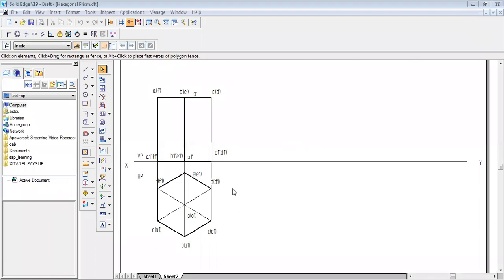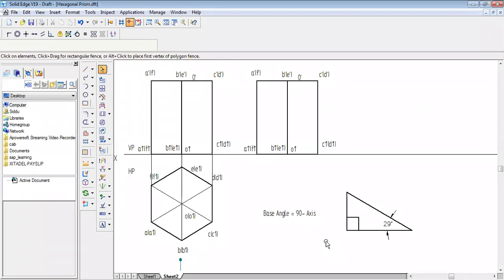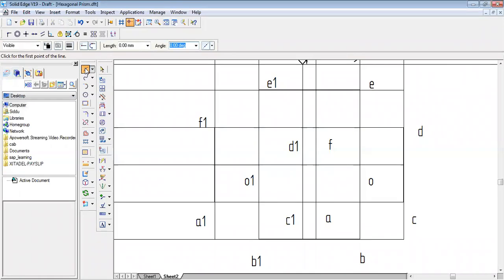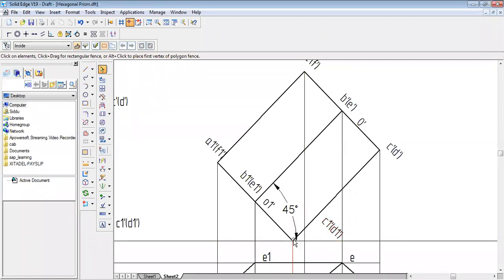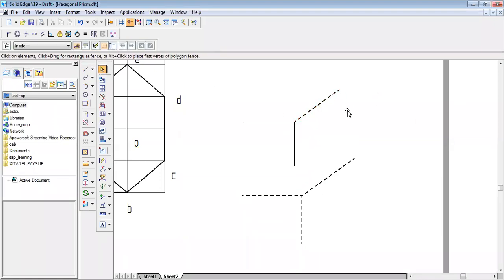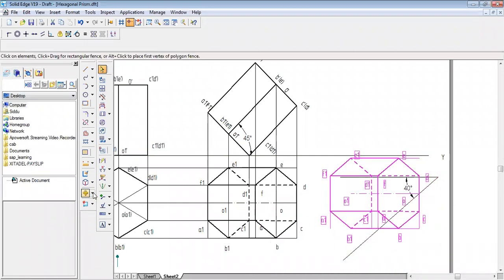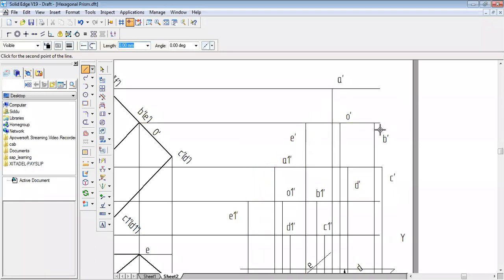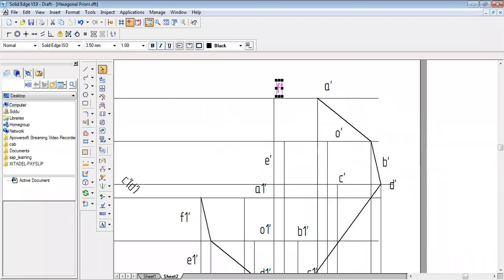II SEM EGDL 15 05 2020 Hexagonal Prism 1 I Section